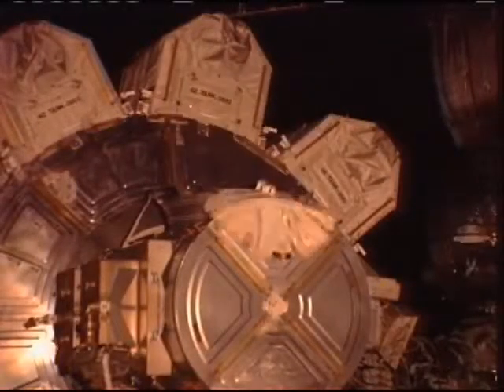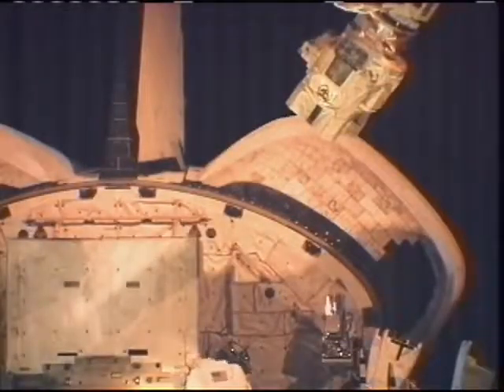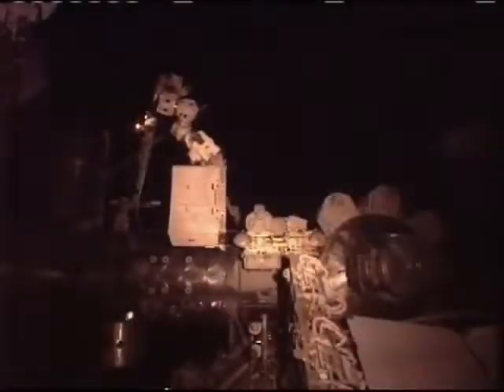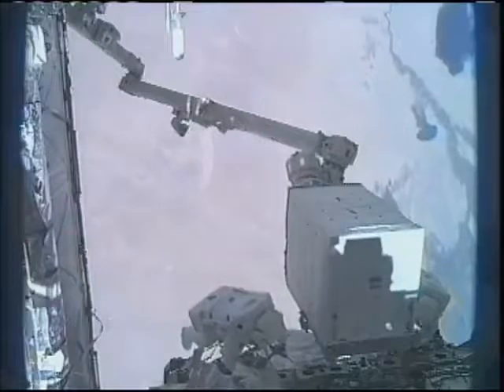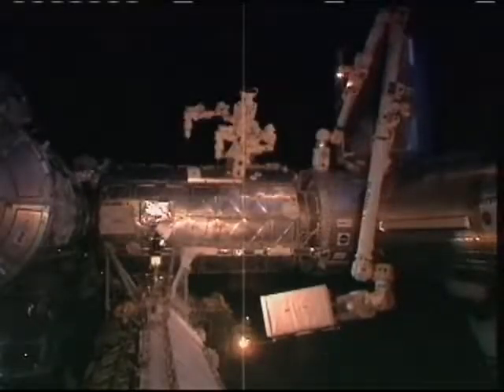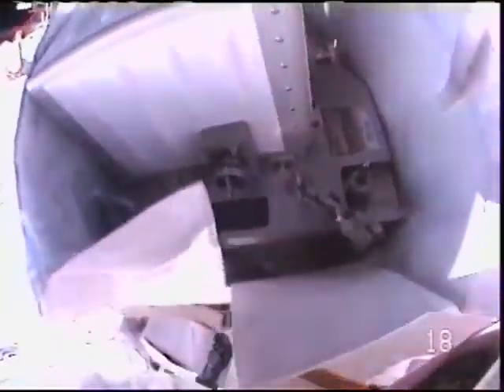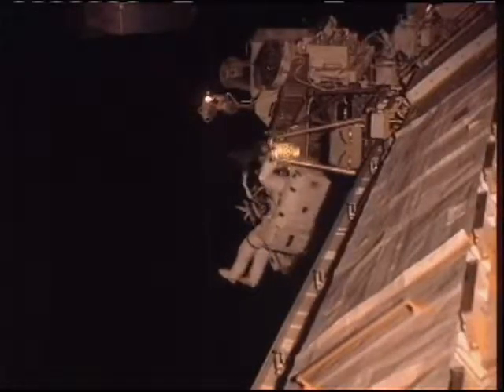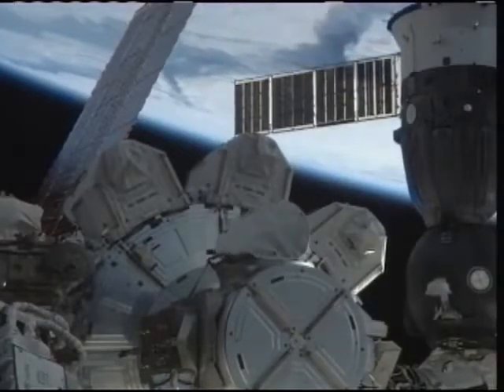Astronauts Complete Mission's First Spacewalk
STS-131 Mission Specialists Rick Mastracchio and Clay Anderson successfully removed an ammonia tank, retrieved a Japanese experiment that tested the effects of space on exposed metals, and replaced a failed gyroscope on the International Space Station. Two more spacewalks are planned for this mission.